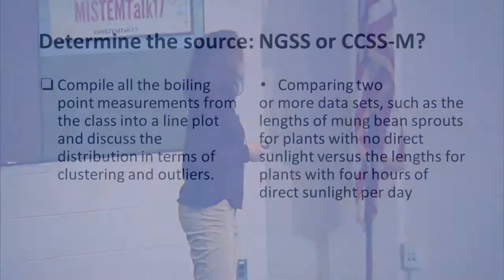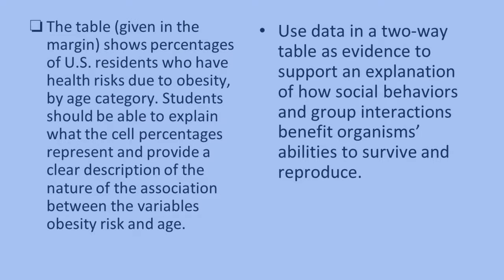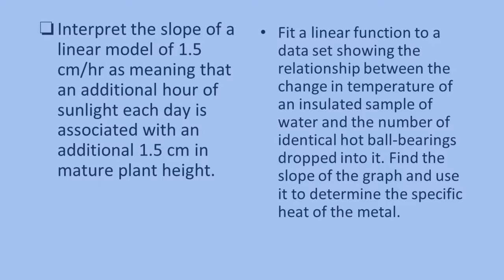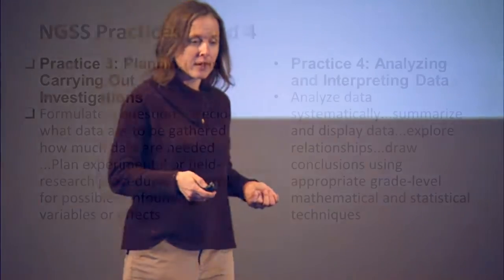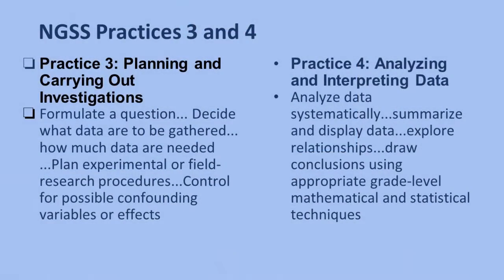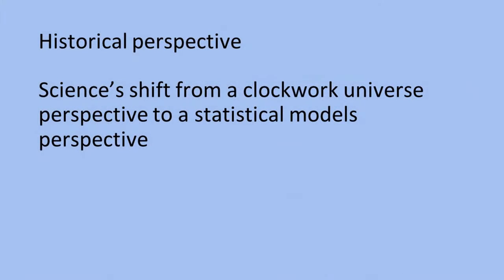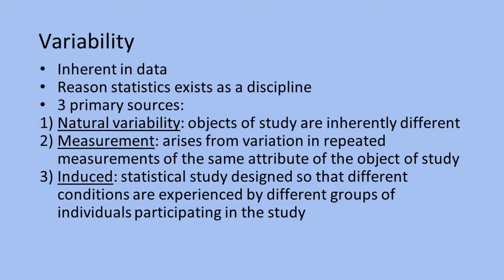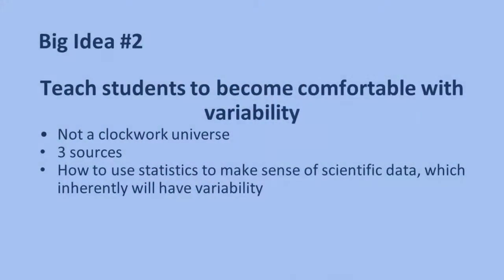Stephanie Casey: Teaching Data Analysis in Science Classes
MISTEMTalk17: A series of talks organized by the Michigan Mathematics and Science Centers Network.